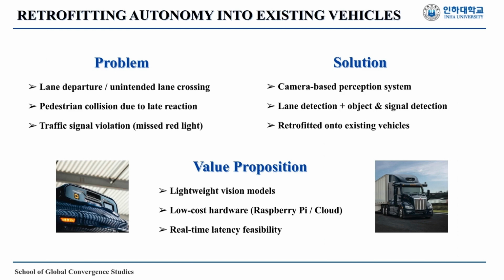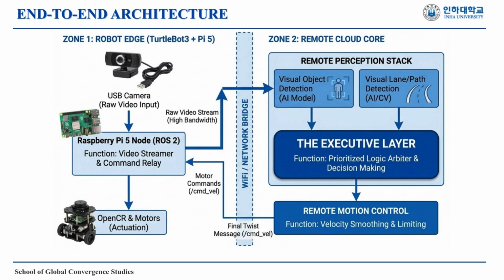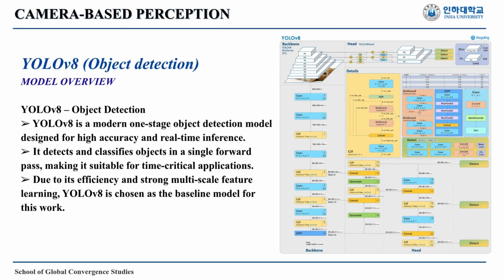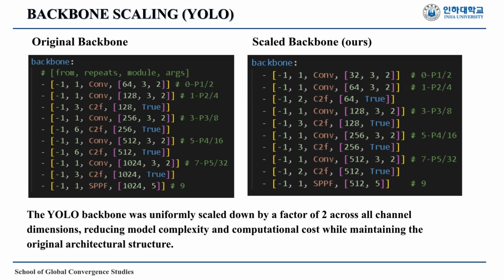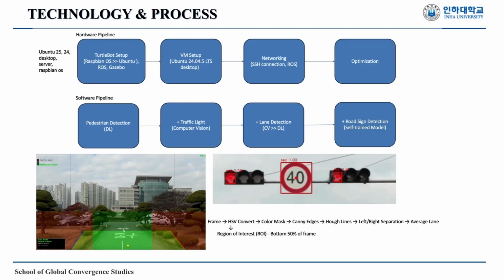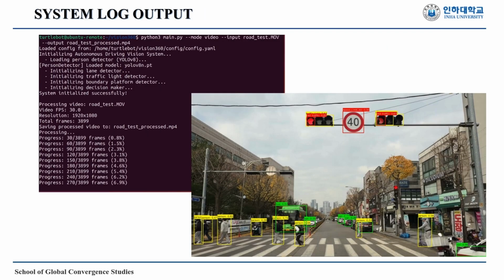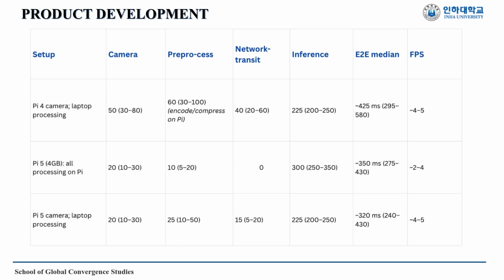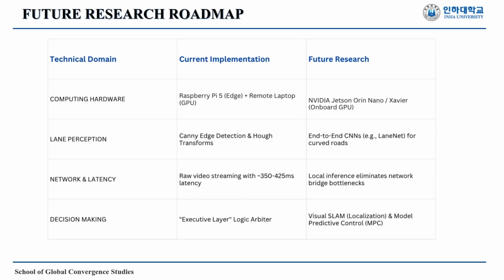캡스톤15 V Kim & M Pirahandeh Lumos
2025-2학기 융합프로젝트 교과목 성과발표회(교과목: 캡스톤디자인)
Lumos (지도교수 V.Kim & M.Pirahandeh)
카메라 기반 자율주행 자동차
(Camera-Based automous car)